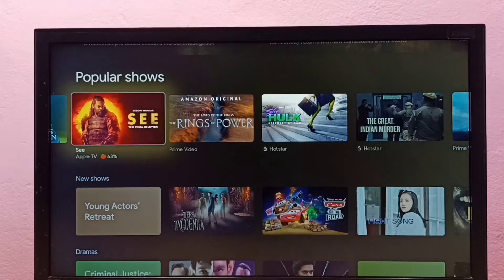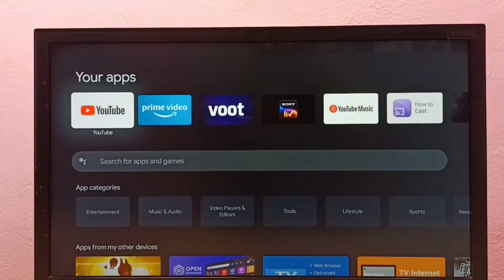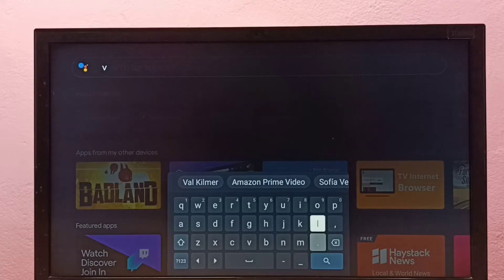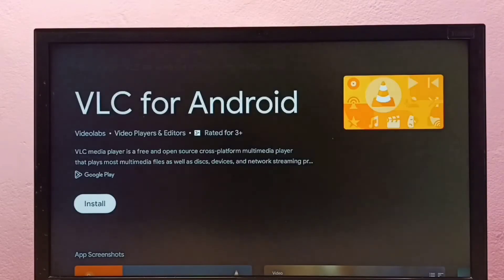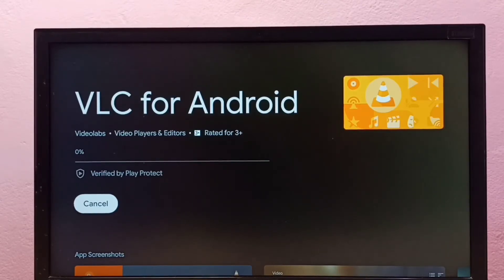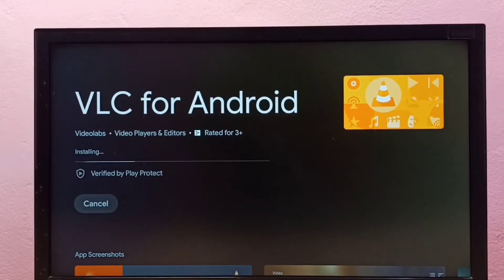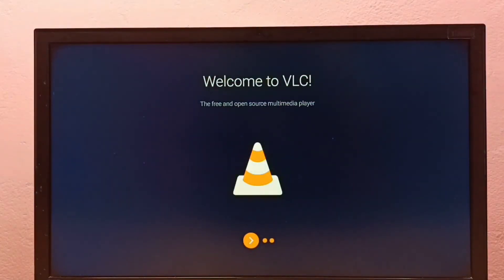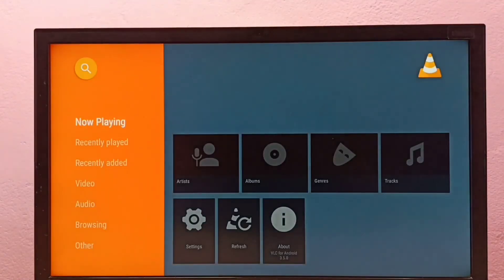Google TV : How to Install VLC Media Player in Google TV Android TV